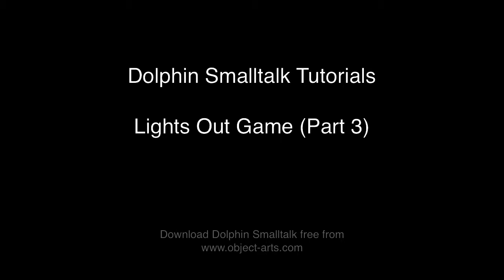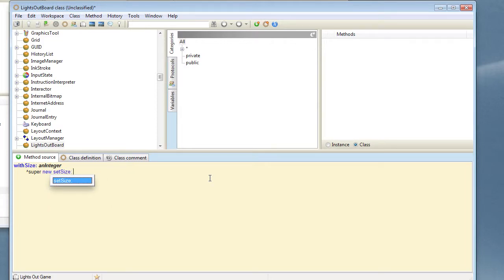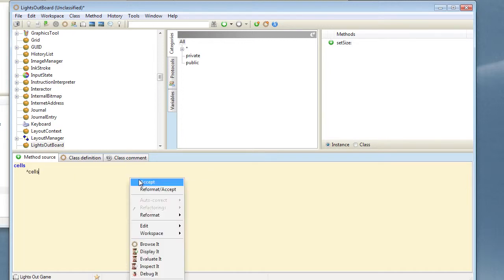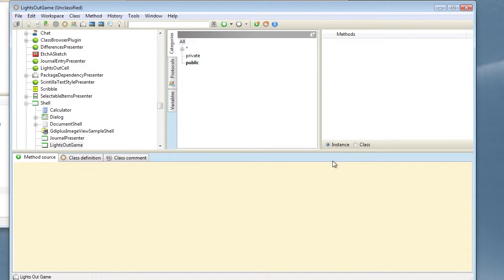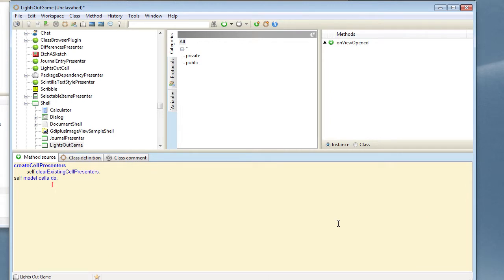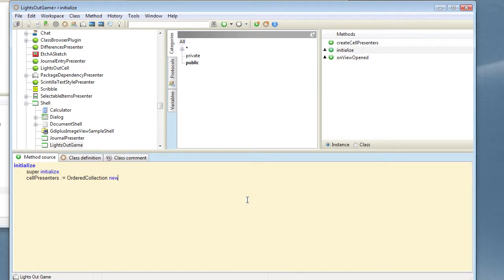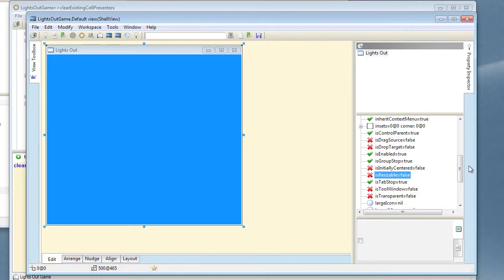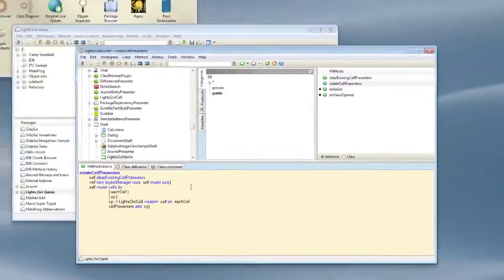Lights Out Game in Dolphin Smalltalk (Part 3)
Creating the LightsOutBoard model and the LightsOutGame presenter. Here we build the model for the game board and the top level presenter for the game itself. Because the game can have a variable size playing field we will show how to dynamically create presenter components as the game window is opened. This 14 minute video takes us to the point where we can get the game board up on screen.